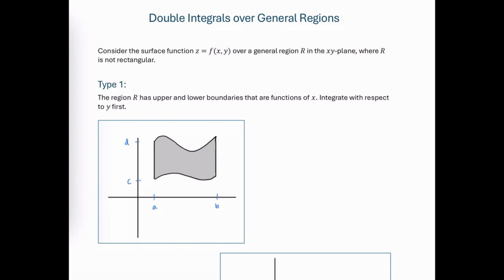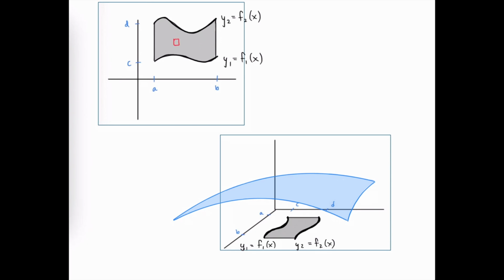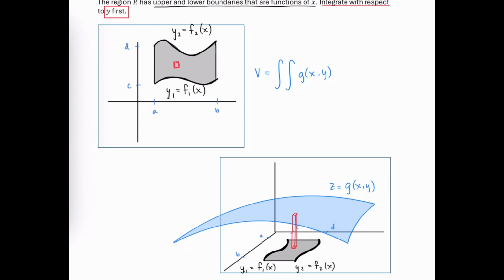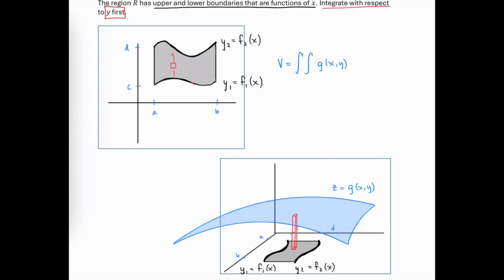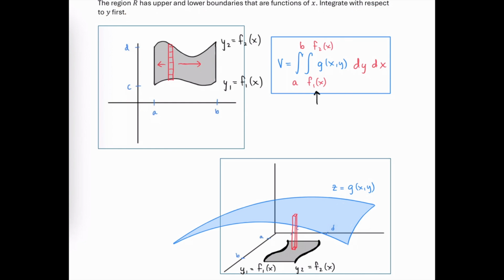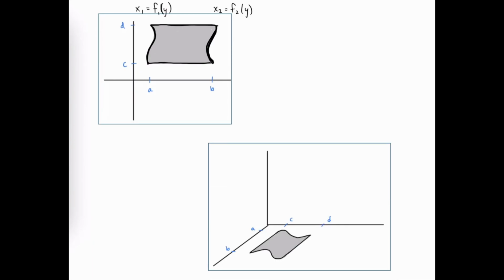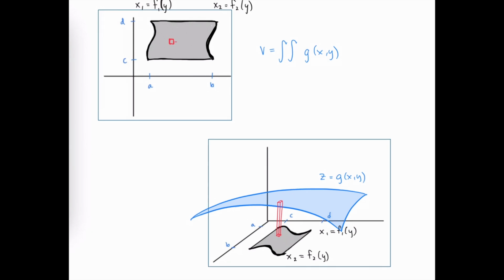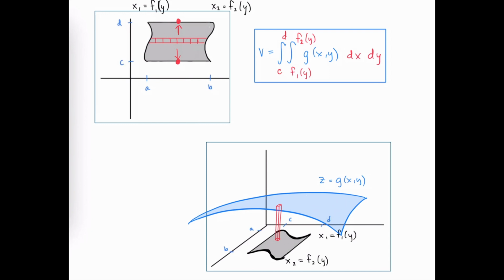Double Integrals over General Regions - Introduction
An introduction to the theory behind choosing the order of integration for a double integral over a general region that is not rectangular.